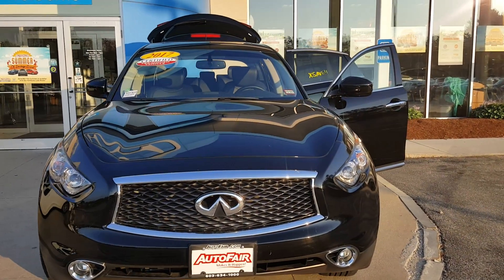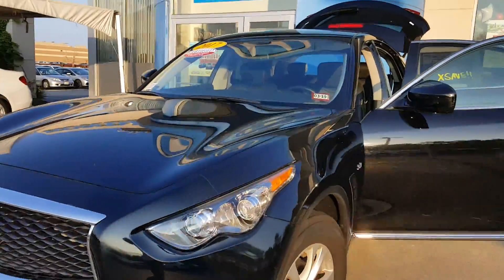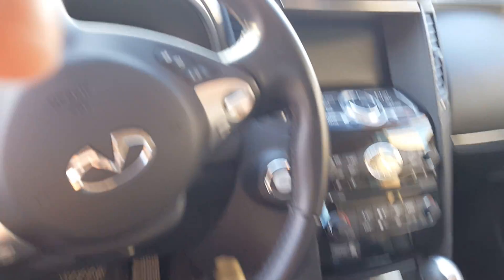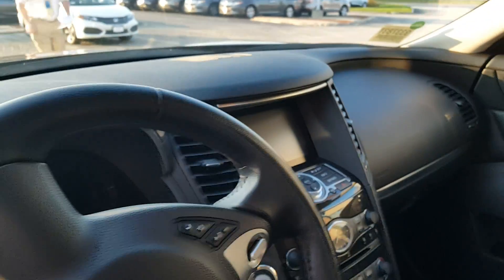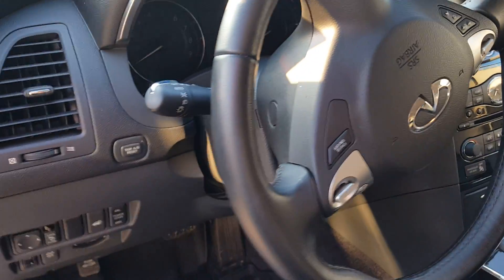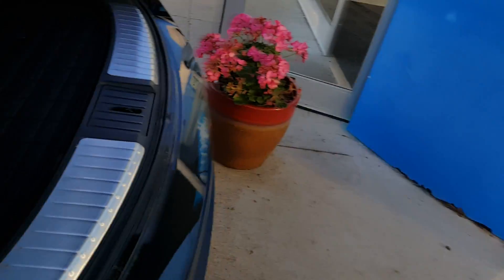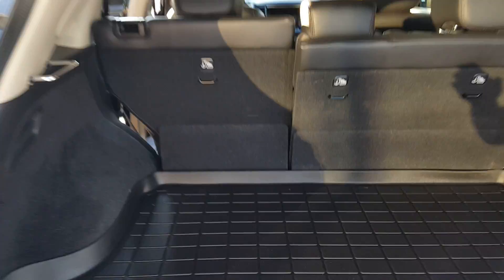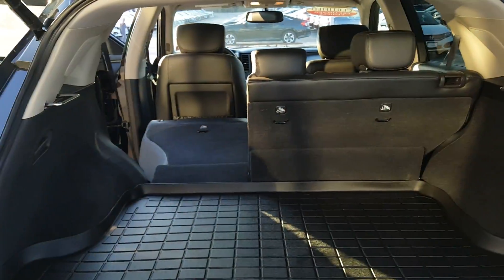2017 Infinity for Christian